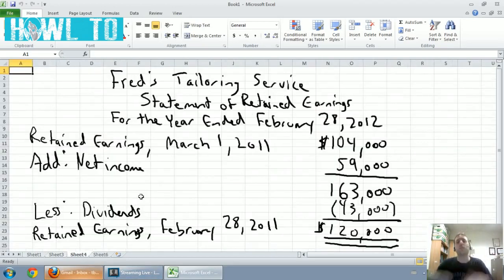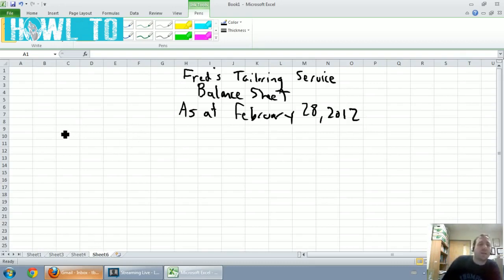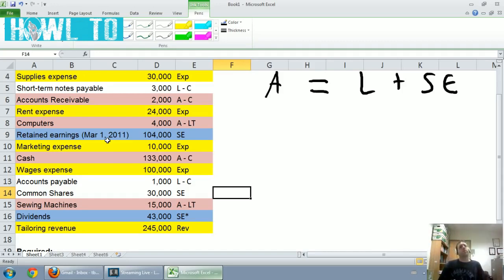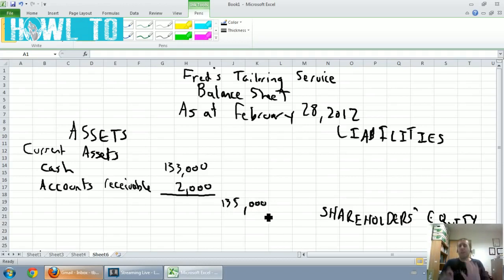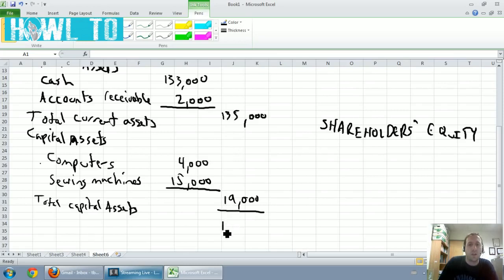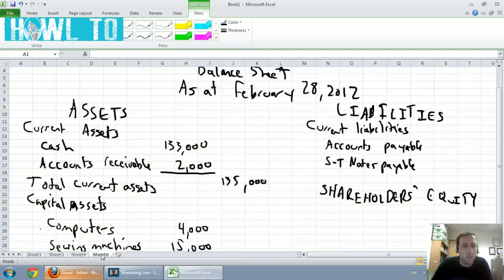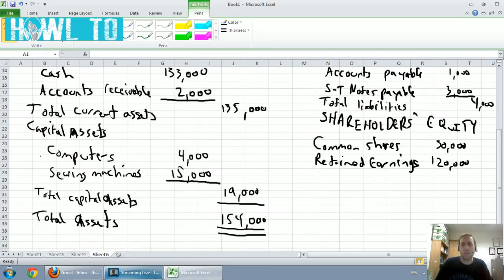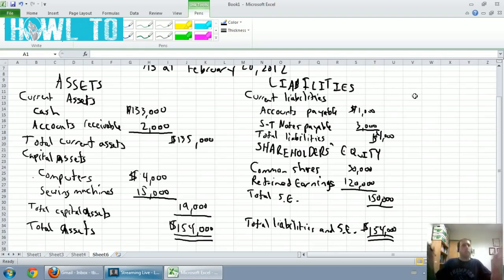How A Balance Sheet Works - Balance Sheet for Beginners - Introduction (FULL GUIDE)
HOWL A .…Balance Sheet Works - Balance Sheet for Beginners - Introduction (FULL GUIDE)

Businesses can read their balance sheets to better understand the company's accounts at a specific moment in time. To read a balance sheet, you need to analyze your business's reported assets, liabilities and equity to get a clear picture of what your company owns and owes on a single date.

Explore our latest collections of clothing for men and women, activewear, leggings and coin apparel. Each collection is designed exclusively by us for the people who live ForeverForward. (We are always adding so please checkout or range regularly if we dont have what your looking for comment below what you are after and we will endeavour to sort it)

STAKE: If you want a free share of Nike, Go-Pro or Dropbox, use my (code is shanew236 & you MUST top up within 24 hours to get the share)

TRADING212: Do you want to get a free share worth up to £100? Create a Trading 212 Invest account using this (to receive a FREE SHARE with £1 invested)

VIDEO INFORMATION

To read a balance sheet, you need to understand its different elements and what the reported figures tell you about the health of your business.

GRATITUDE